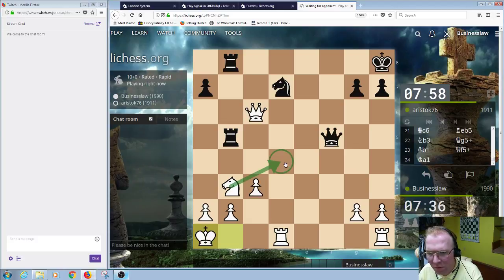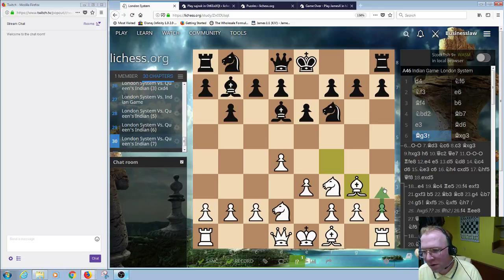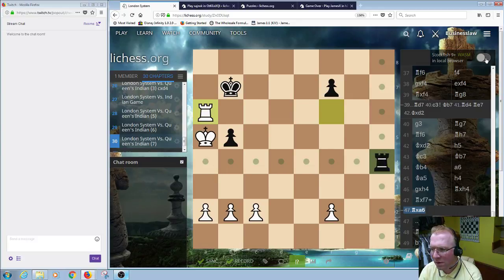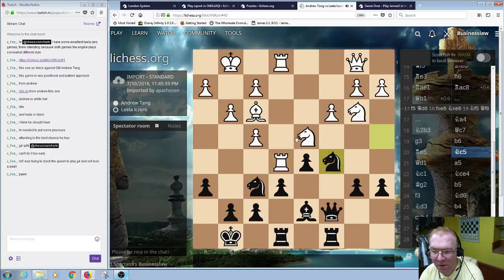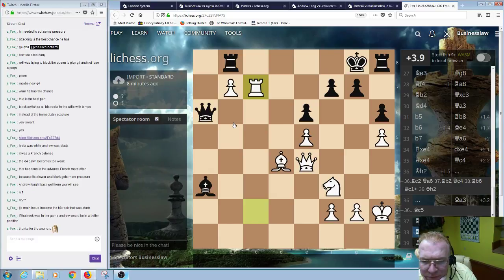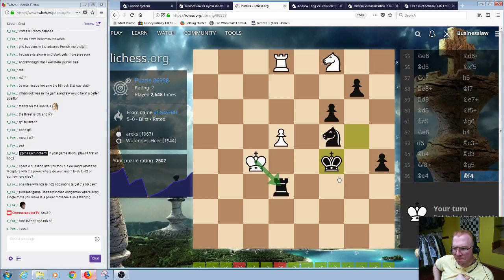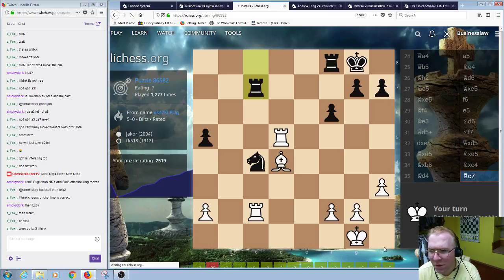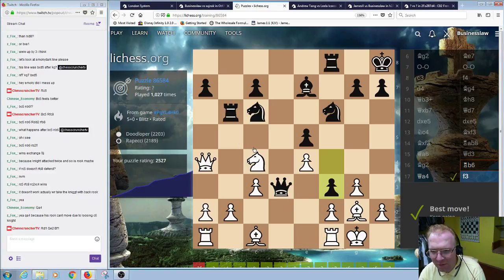Chess Cruncher TV The Climb to 2700 in Tactics 7 10 2018